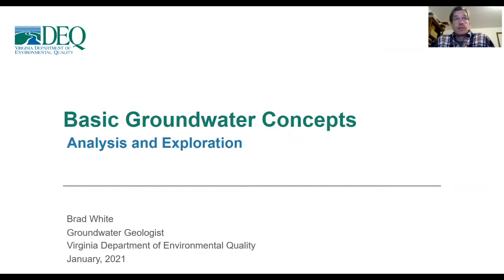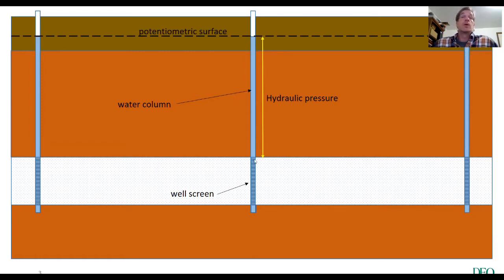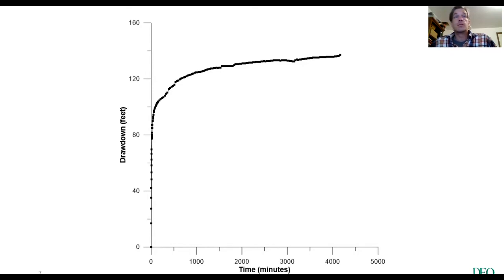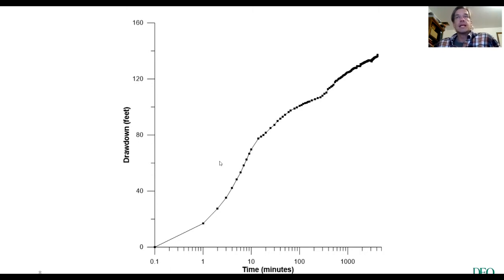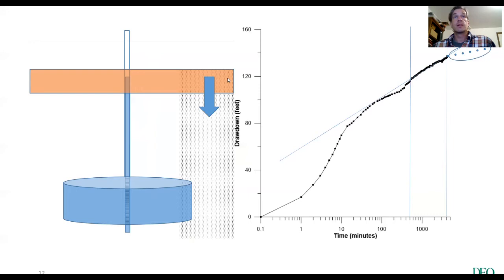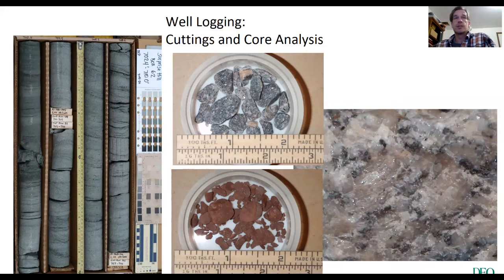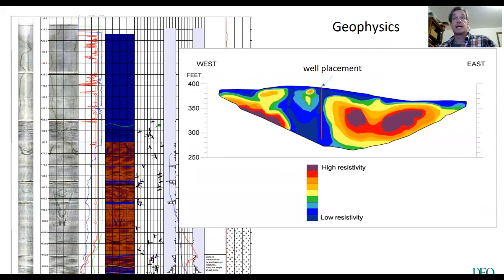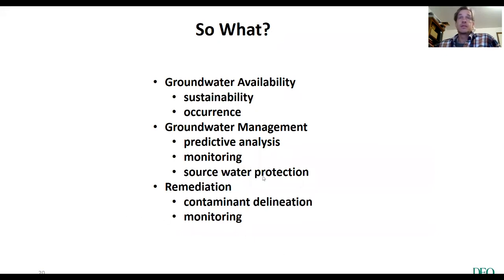Basic Groundwater Concepts: Analysis and Exploration - PART IV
Educational course offered by the Virginia Water Well Association in the 2021 Virtual Education: Business Track was the Basic Groundwater Concepts: Analysis and Exploration.  This course covered material dated 1/2021.